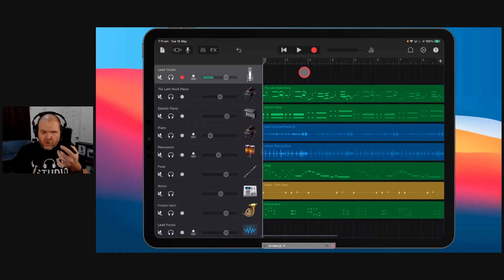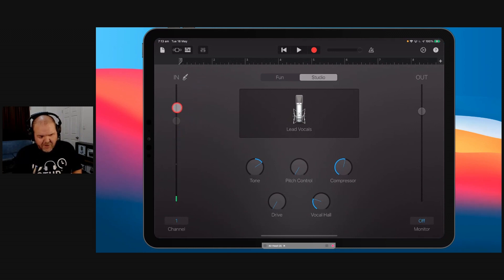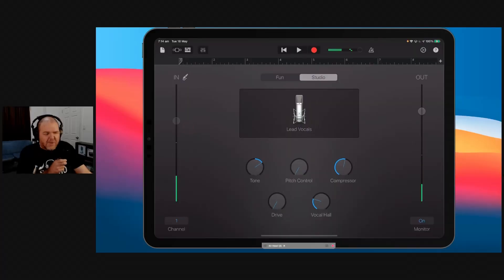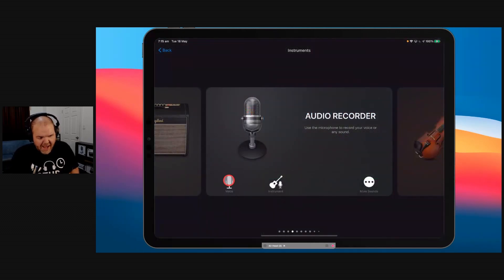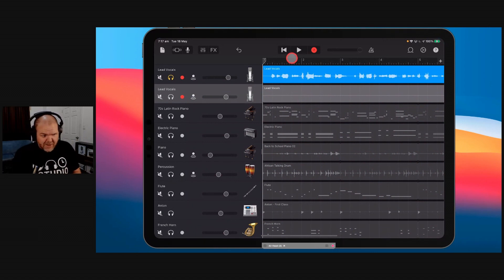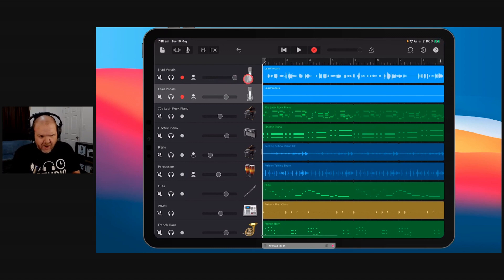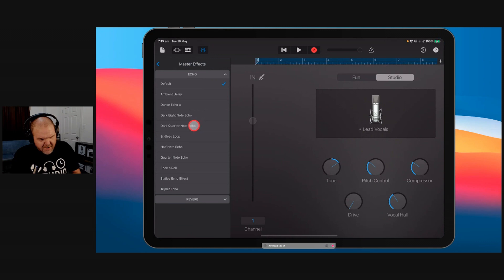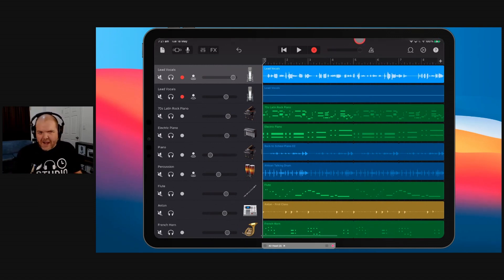Are you recording TOO LOUD? (in GarageBand iOS)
How to set your input gain (volume) in GarageBand iPad and GarageBand iPhone to ensure you are not recording too loud.

⏰ Time Stamps:
00:00 Too loud?
00:20 Input vs output volume
00:38 How to set input volume
03:40 Recording in track view
04:28 Recording vocals
05:29 Clipping/peaking?
07:24 Adding effects